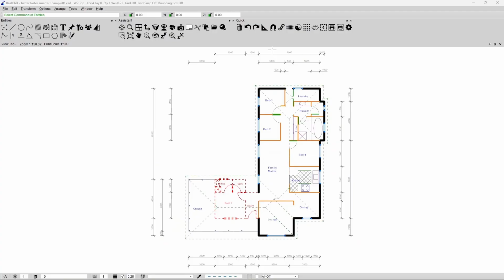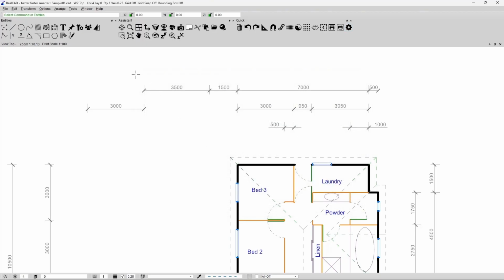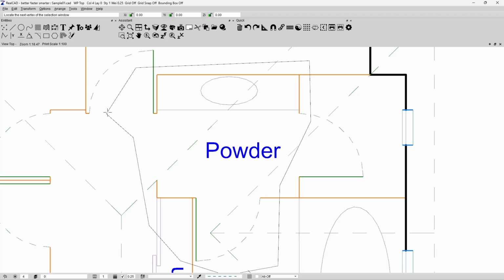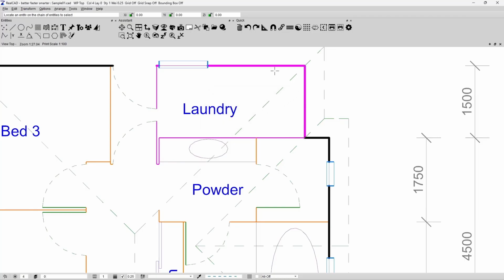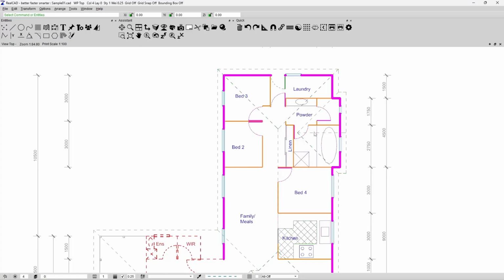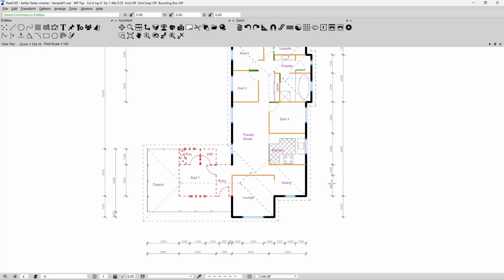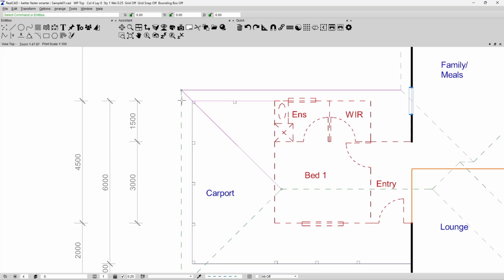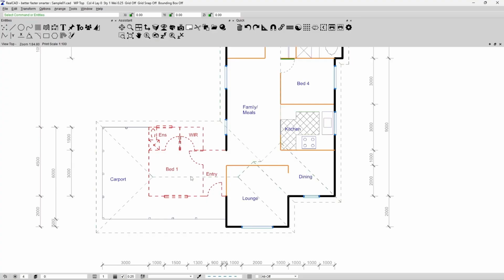RealCAD - Selection - Deselection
Take control of your drawings with quick selection and deselection tools. Draft faster with RealCAD.